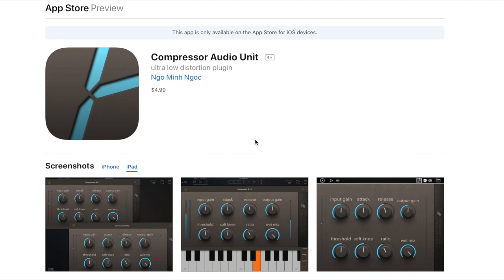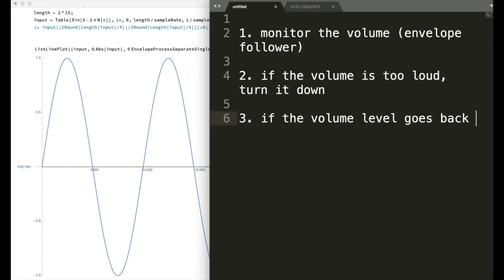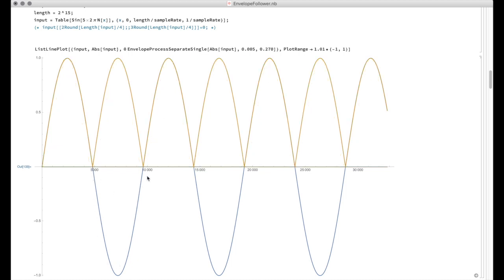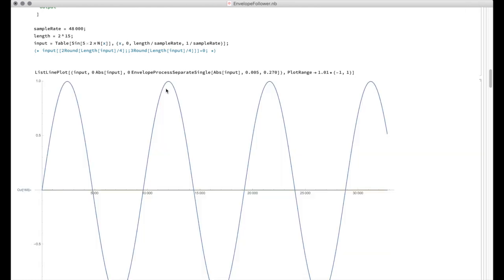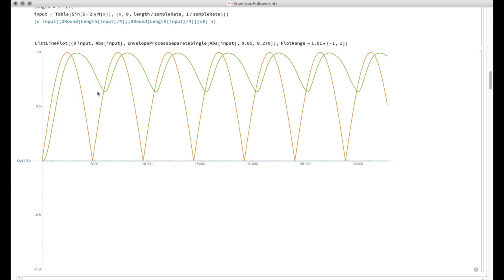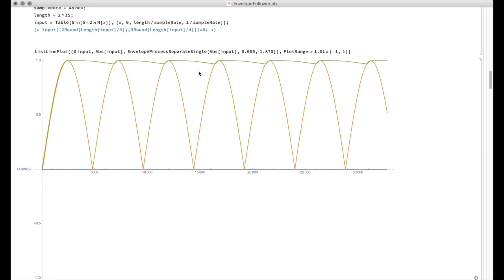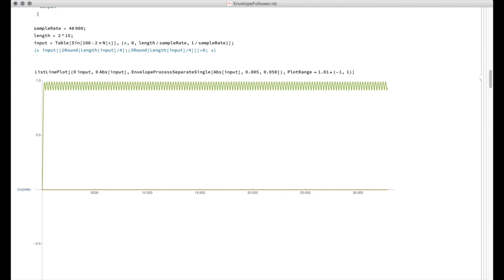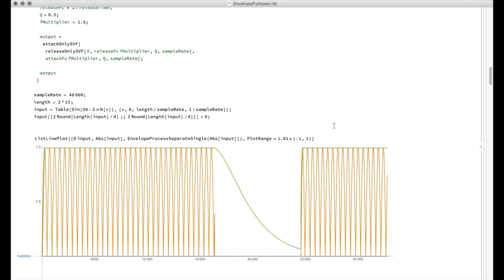How compressor release time affects the level of distortion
We show how changing the attack and release time affects the envelope follower in a compressor and explain why that leads to saturation (or harmonic distortion) of the signal.  This will be helpful if you want to avoid saturation when mixing, or if you want more of it.